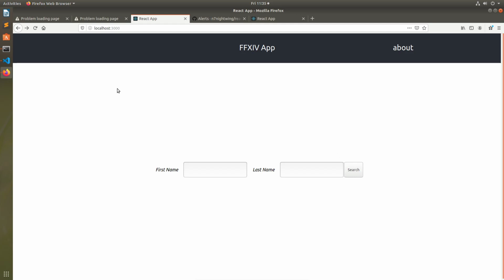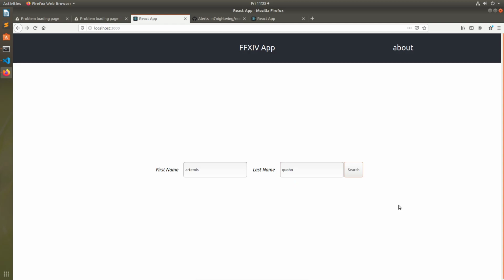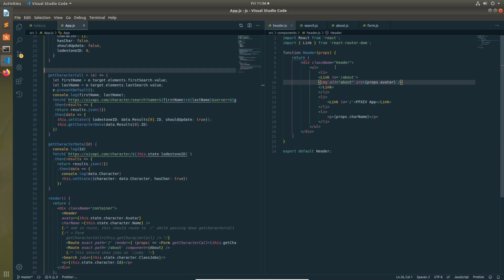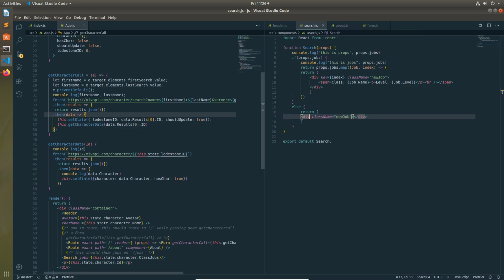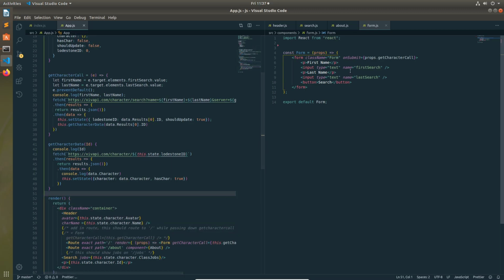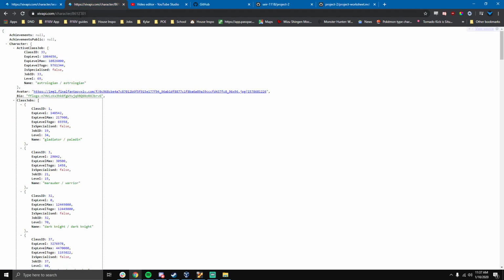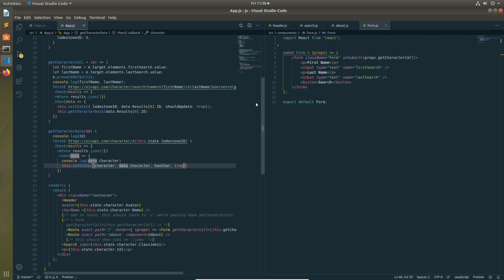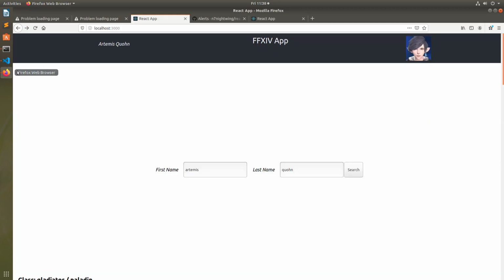React FFXIV App